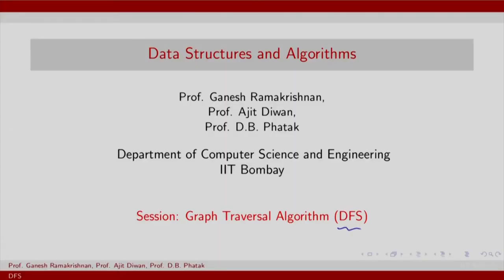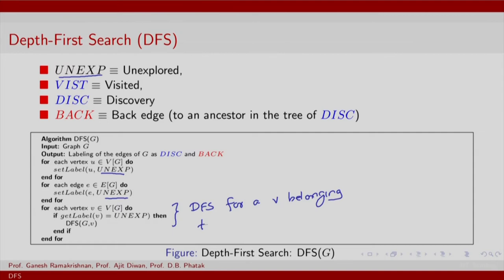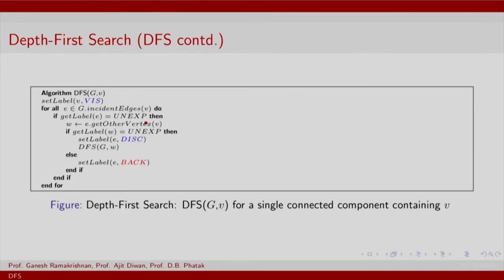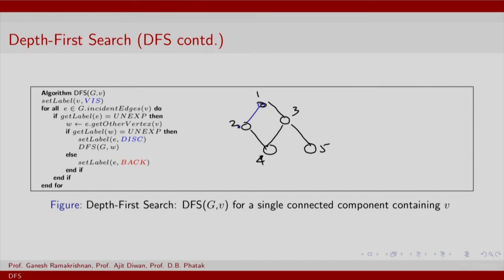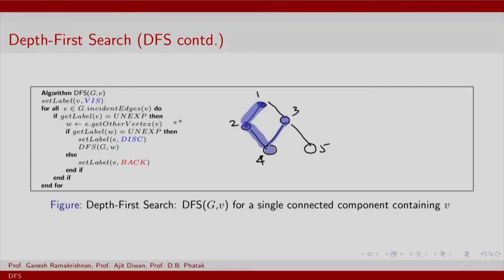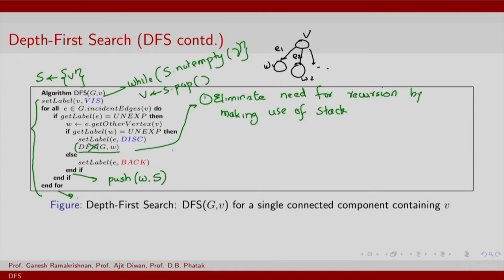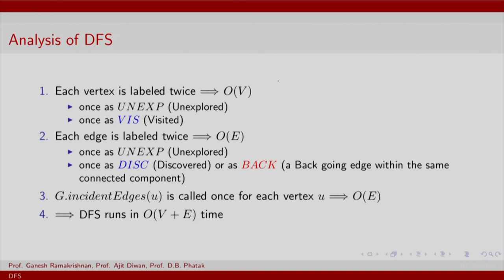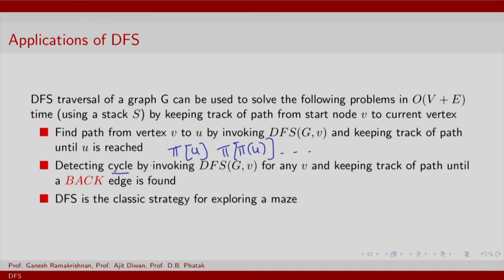CS213.3x S110 Graph Traversal Algorithm (DFS)